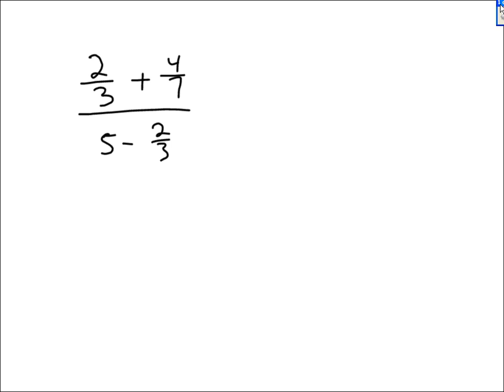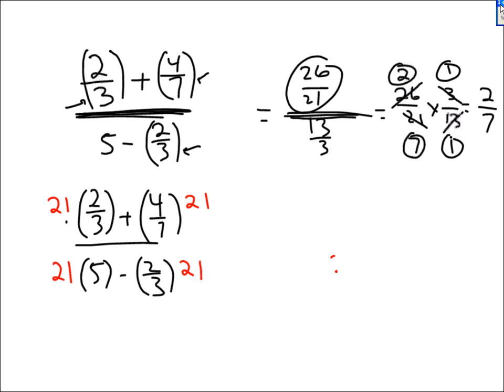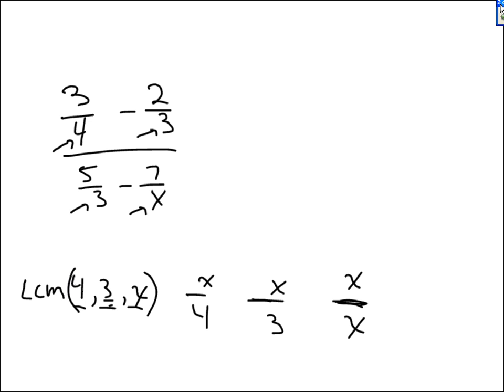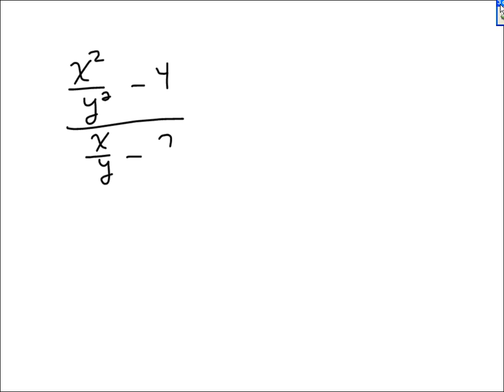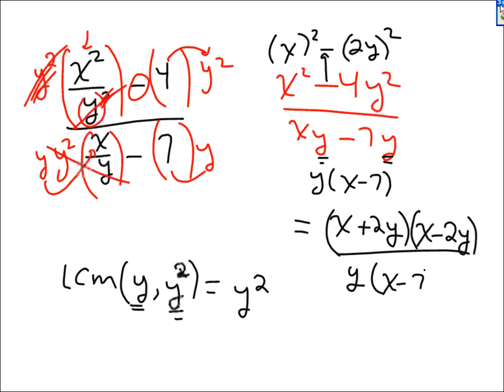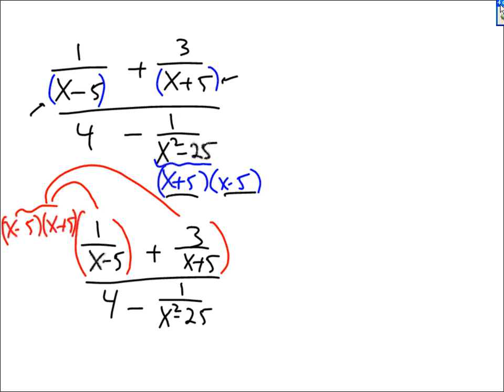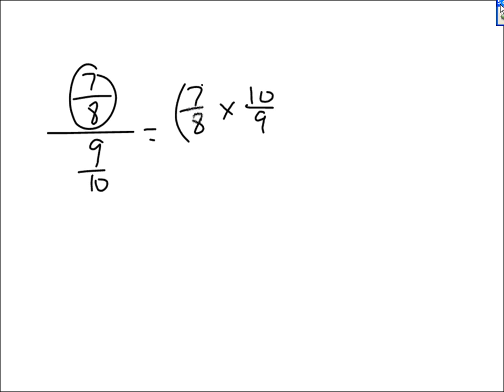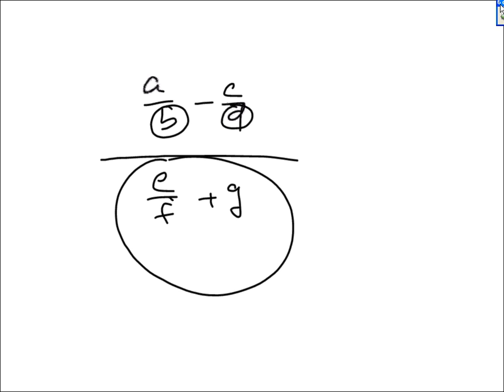Complex Fractions by Free Academy